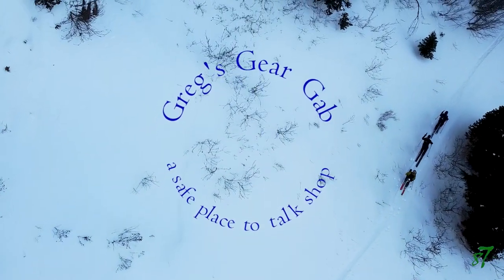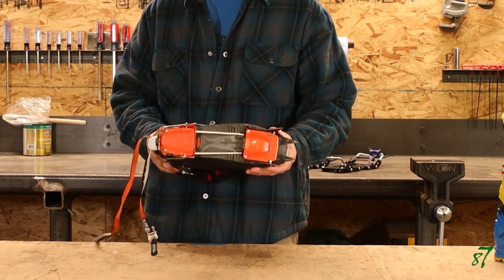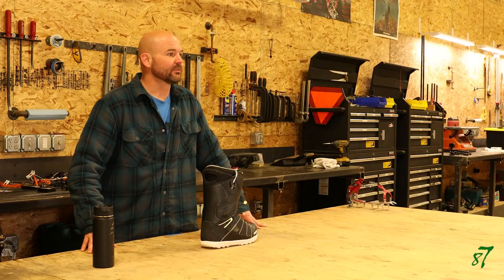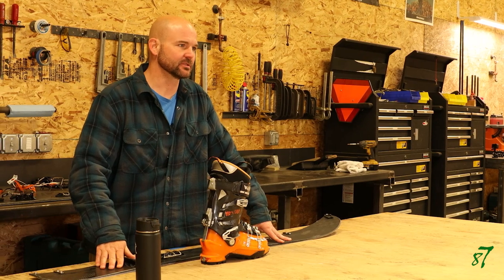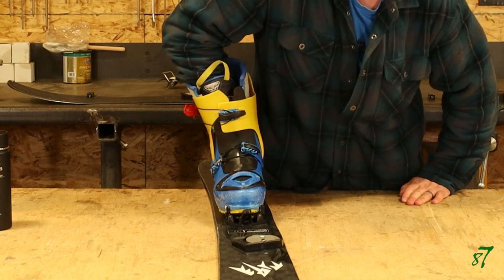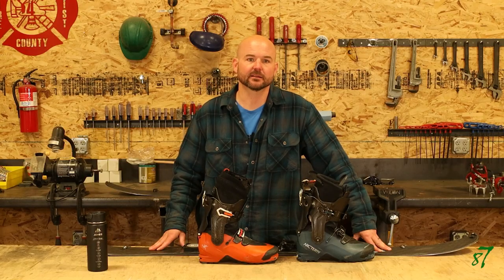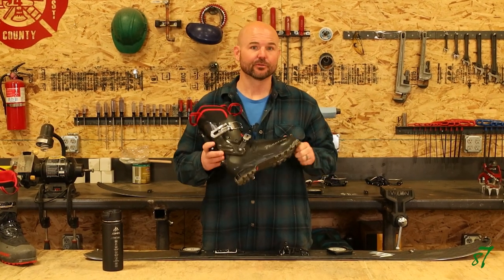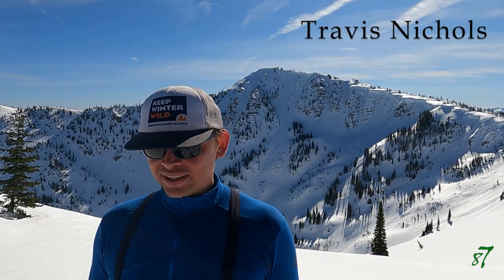Evolution of the Splitboard Boot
Splitboard boots take a leap in evolution with the Phantom Slipper.  Finally a "Purpose Built Boot" specifically for adventurous splitboarders.